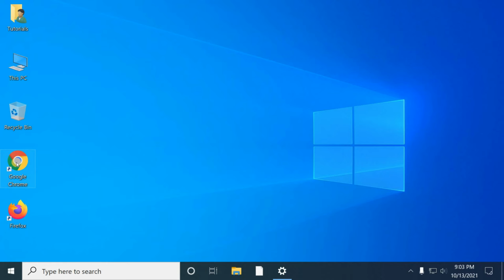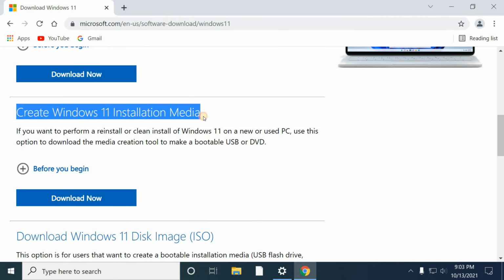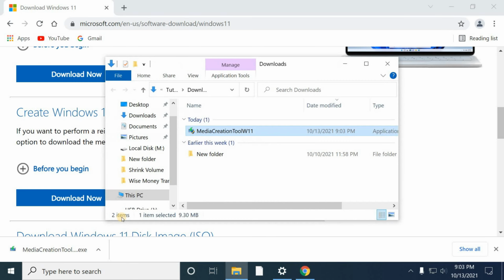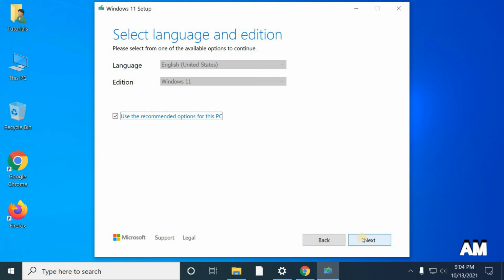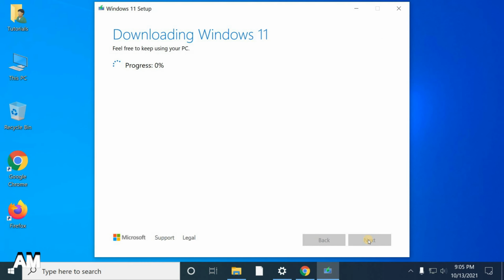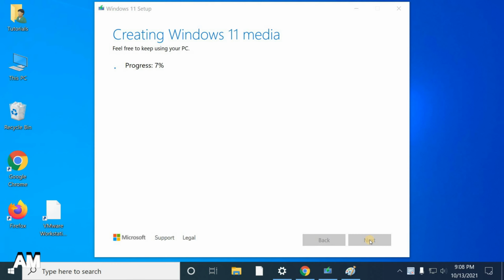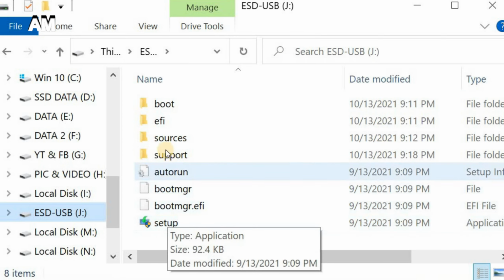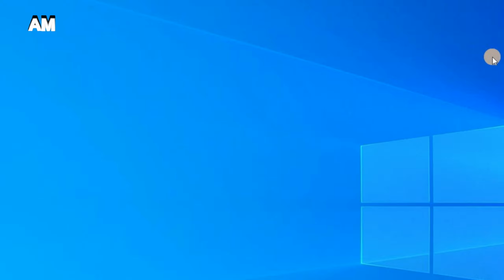The Easiest Way Windows 11 USB Media Creation method/ How to create Windows USB Bootable media drive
This video explains how to create a USB bootable media to install Windows 11 from an USB flash drive. I will show to step by step process of creating the Windows 11 USB Media which you can use to install Windows 11 from a USB thumb drive. Basically you will need to download the media creation tool from Microsoft/ windows website. You will need a USB flash drive with at least 8GB of free space. Then, you can use the tool to setup your USB drive to create a Windows 11 bootable media.

00:00 Intro: This video will show how to create a Windows 11 USB Bootable media/ drive.
00:30 Step 1: Download the Media Creation Tool in order to Create Windows 11 Installation Media.
00:59 Step 2: Install and run the Windows 11 Media Creation Tool to your desktop or laptop.

Once the Bootable USB drive is created, you will be use it to install Windows 11 on any desktop or laptop computer that supports USB boot.